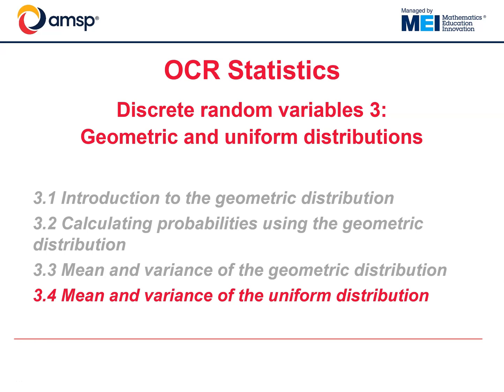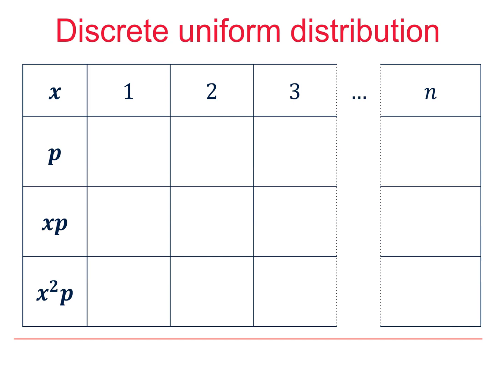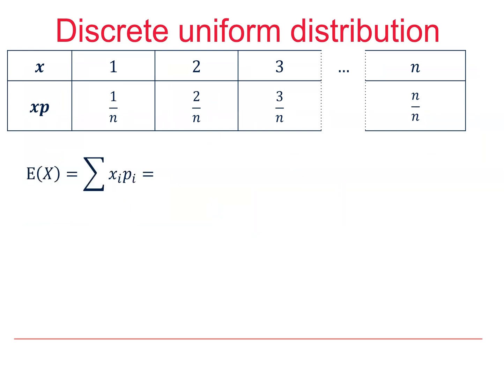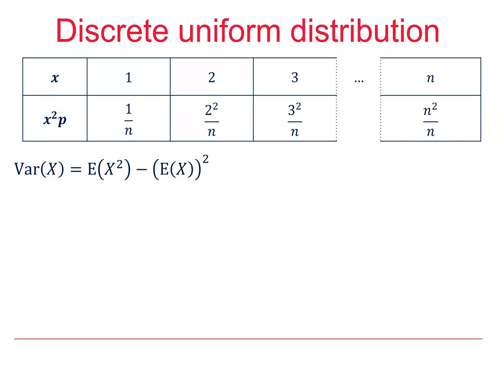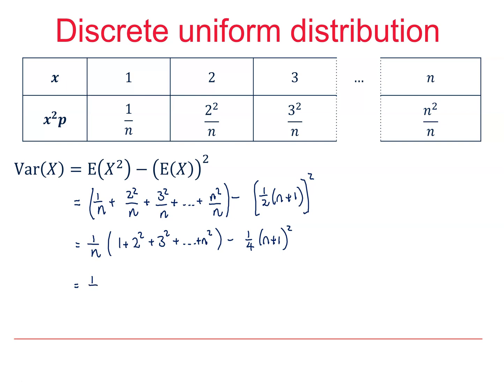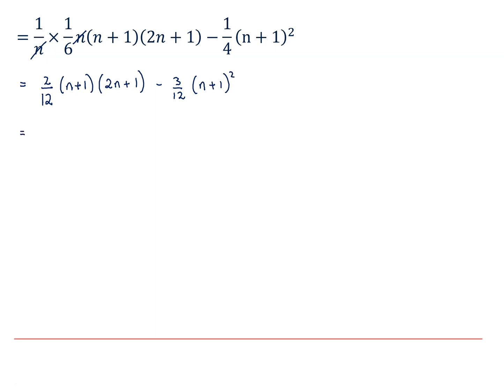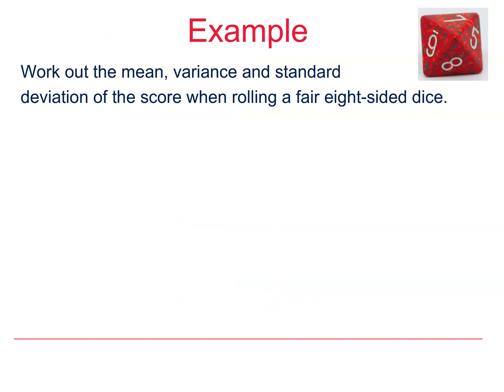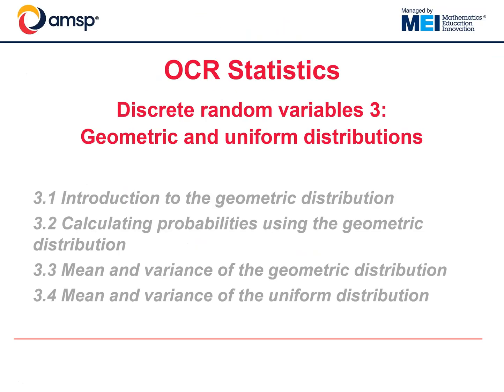OCR Statistics: Discrete random variables 3-4